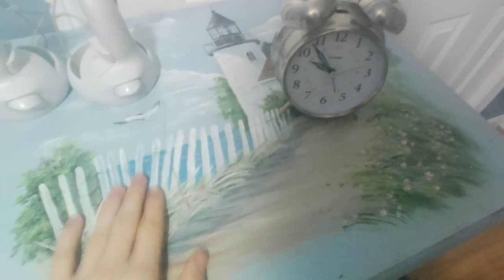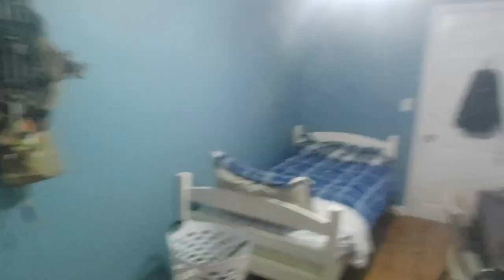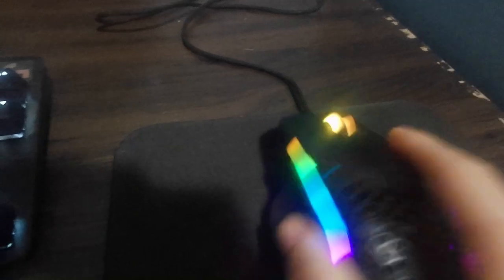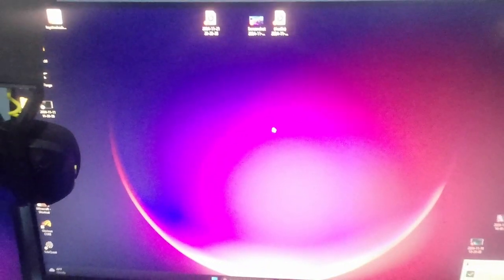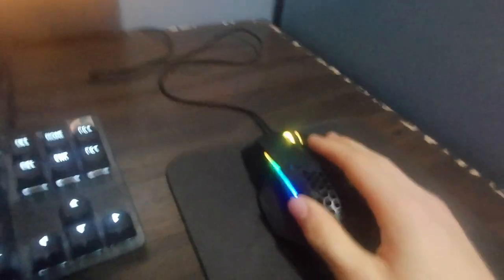(Official) Face Reveal, Setup/Room tour!!!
Face reveal+Room tour and setup for Bedwars
tags(ignore):
New bedwars update
bedwars update
dodging removed in bedwars
bedwars dodging
how to dodge in bedwars new update
update bedwars
new bedwars updateFace reveal Face reveal Face reveal Face reveal
how the new bedwars update will ruin bedwars
hypixel bedwars update
new bedwars update hypixel
best minecraft bedwars
hypixel bedwars tips
bedwars clutch moments
best bedwars montage
Minecraft Bedwars
bedwars prestige update
Hypixel Bedwars Update
Hypixel Bedwars
grinding bedwars
bedwars speed bridge
god bridge bedwars
bedwars bridging
minecraft bedwars gameplay
best pvp in bedwars
hypixel bedwars montage
bedwars win streak
best bedwars texture pack
grinding ranked bedwars
ranked bedwars texture pack
hypixel bedwars winstreak
bedwars youtubers
bedwars tournament
bedwars funny moments
bedwars grinding
best bedwars clips
ranked bedwars hypixel
bedwars leaderboard
bedwars clutch montage
top 3 best bedwars texture packs (1.8.9) fps boost
best hypixel bedwars player
Minecraft Bedwars
bedwars prestige update
Hypixel Bedwars Update
Hypixel Bedwars
Minecraft pack folder
Best pack for bedwars
pack bedwars
pack release
bedwars montage
competitive bedwars
lobby 1 ranked bedwars
how to win bedwars
hypixel bedwars doubles
bedwars speedrun
how to clutch in minecraft bedwars